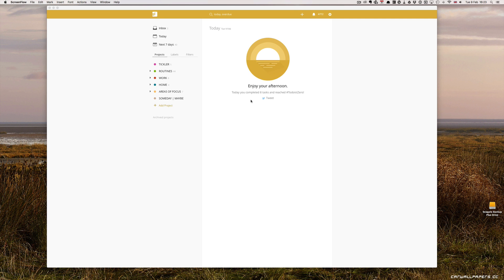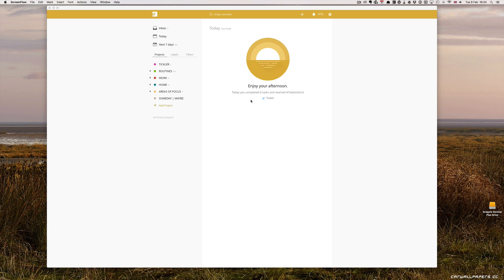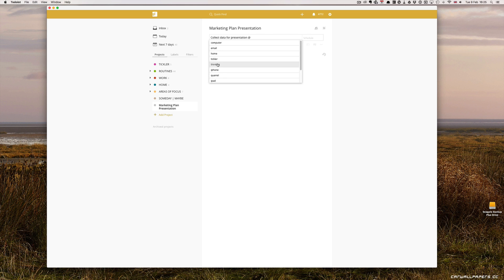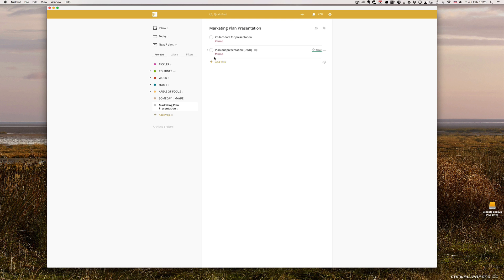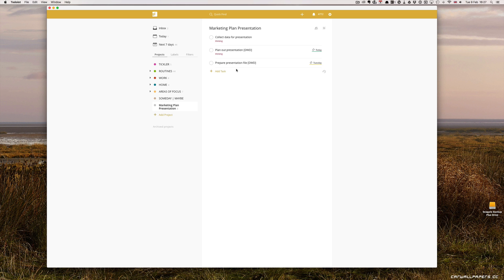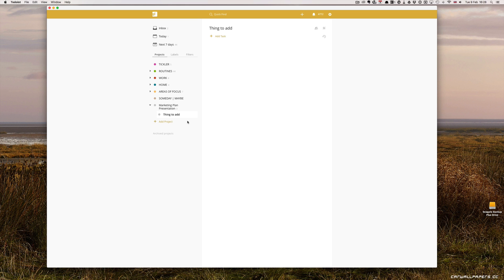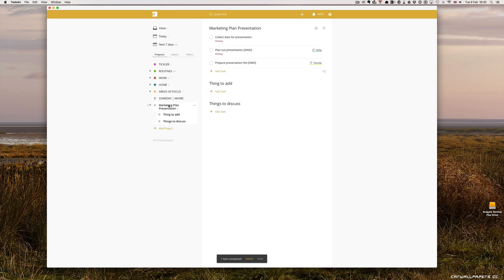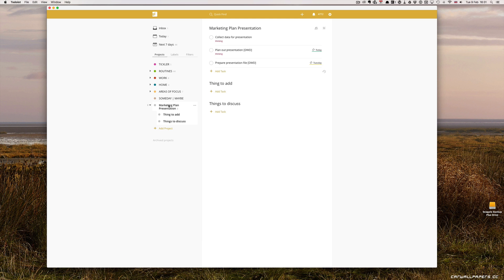Setting Up Todoist: Ep 12 - Creative Projects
In this episode I take you through the steps required to set up a creative project for doing a presentation or writing a report.

Despite what I say in the episode, this really is episode 12, not episode 13 :-)